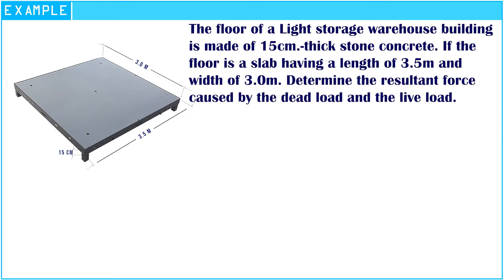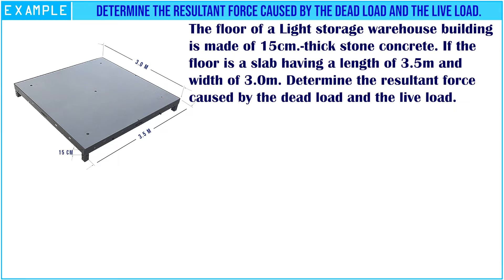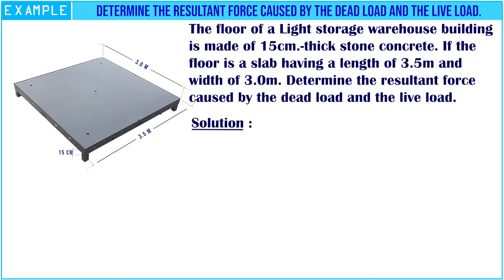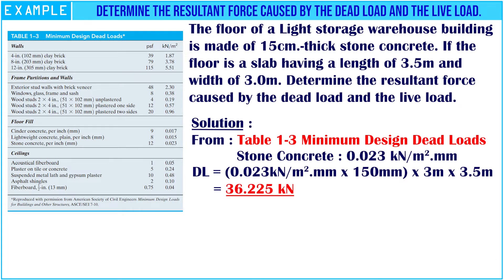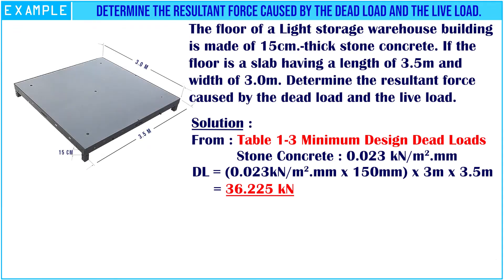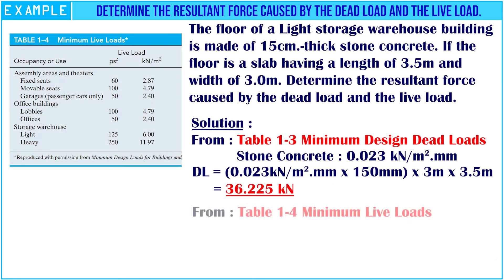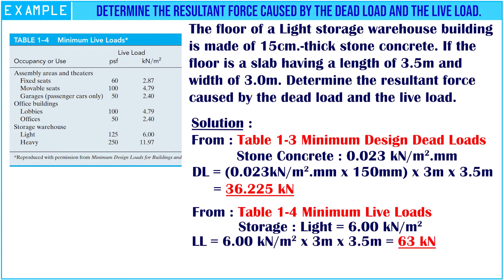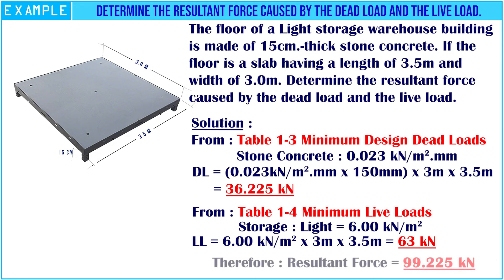Determine the Resultant Force cause by Dead Loads and Live Loads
The floor of a heavy storage warehouse building is made of 150cm.-thick stone concrete. If the floor is a slab having a length of 3.5m and width of 3m, determine the resultant force caused by the dead load and the live load.

In this video, we are showing you the simple way to compute the resultant force caused by the dead load and the live load. In this problem, we know the dimensions and also the thickness of the slab. So this is example that we made for the first learner of Engineering Mechanic Static.

This video made from problems in Engineering Mechanic Static lesson 📓